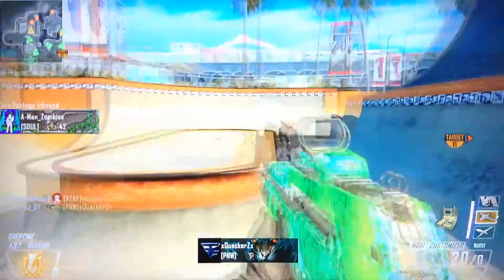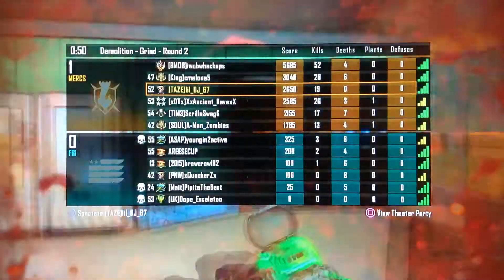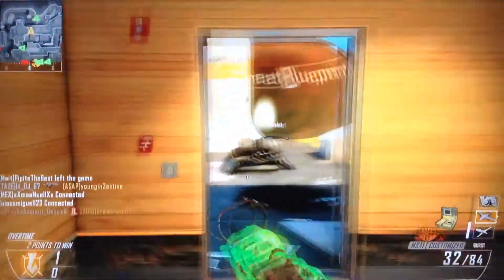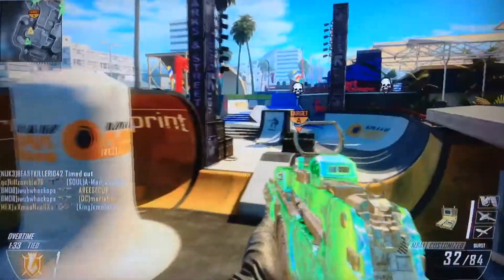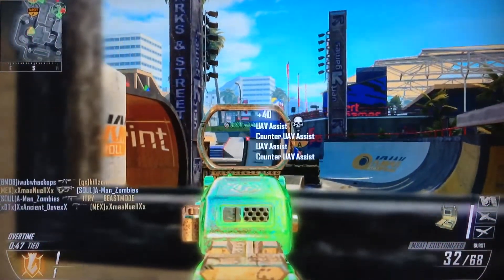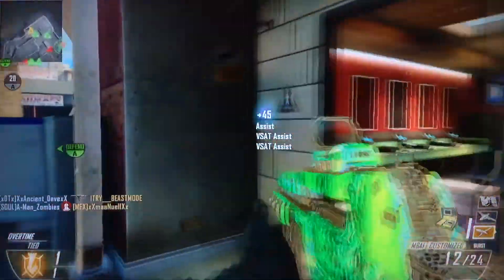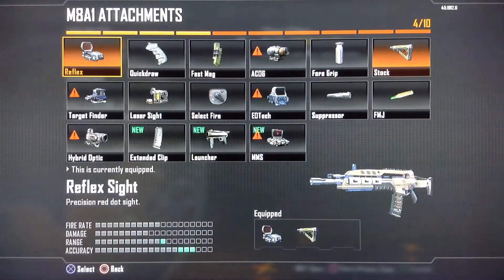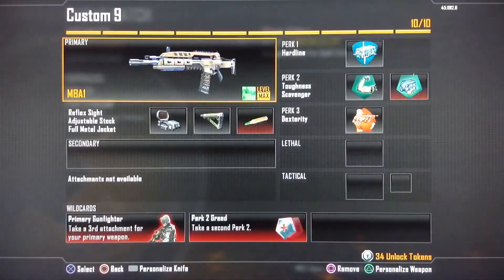Black ops 2- NUCLEAR gun class set up M8A1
Today's video I bring you a nuclear video I had with the amazing M8A1. This is a gun class set up video I have for you guys today. I hope you guys enjoy. GAME ON!